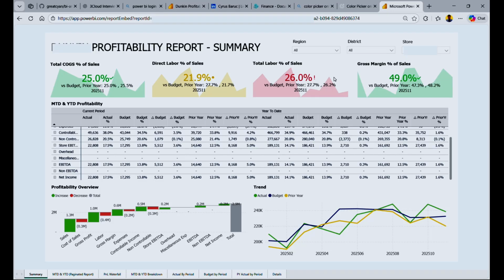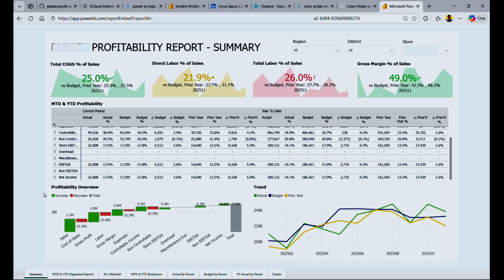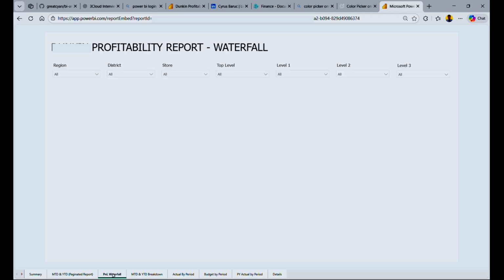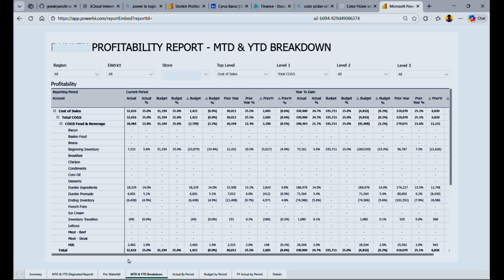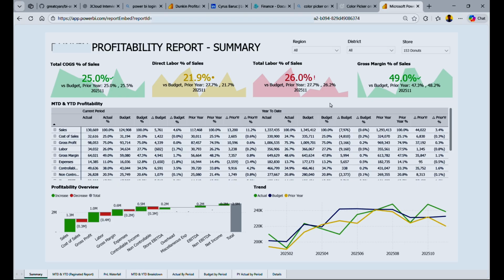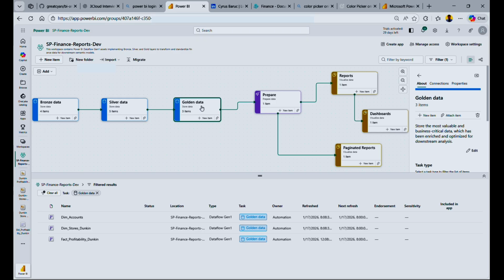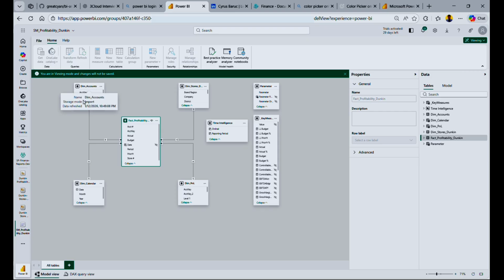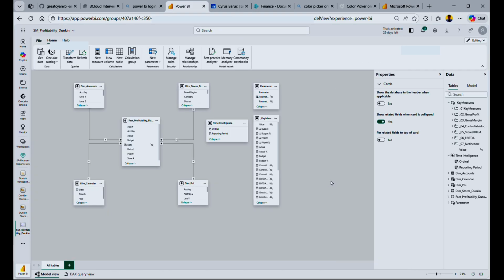Power BI Demo ETL → Modeling → Dashboarding Made with Clipchamp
In this video, I demonstrate an end-to-end Power BI workflow, covering the complete lifecycle of a BI solution — from data preparation (ETL) to data modeling and interactive dashboard development.